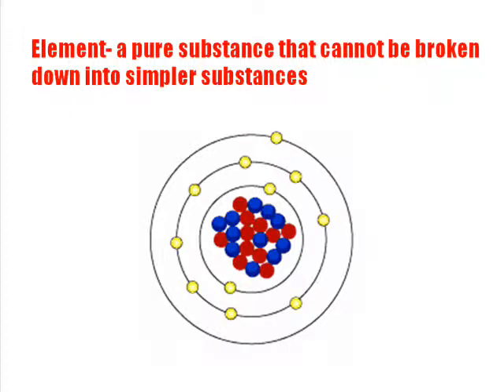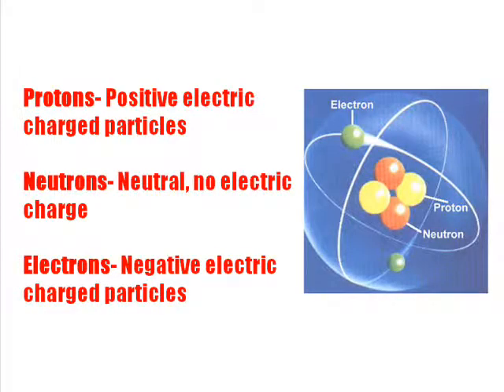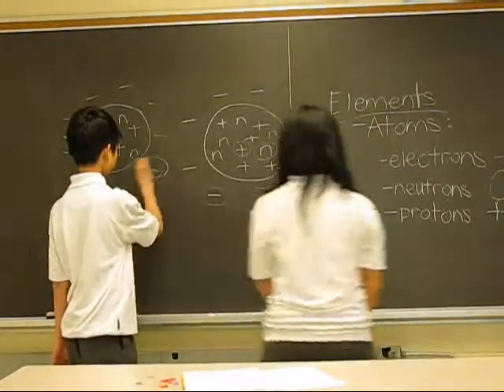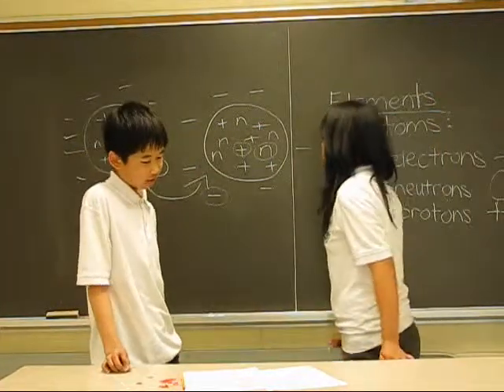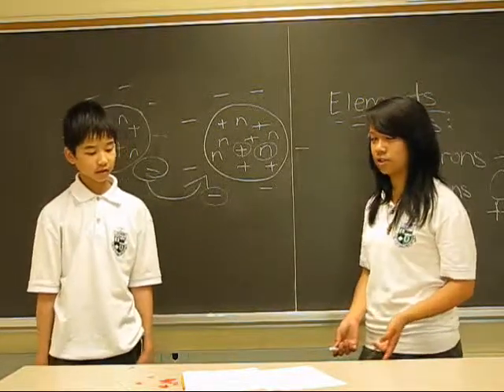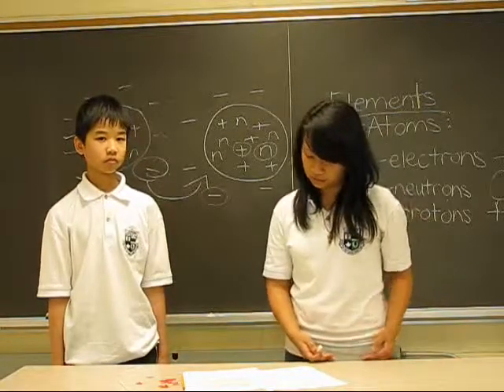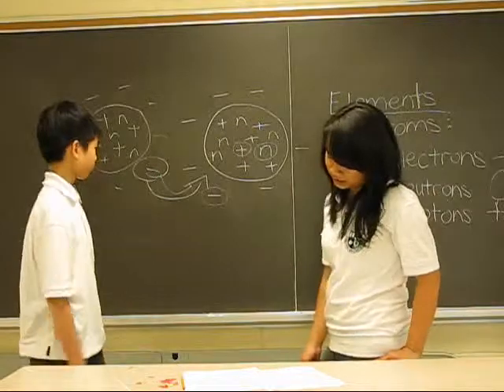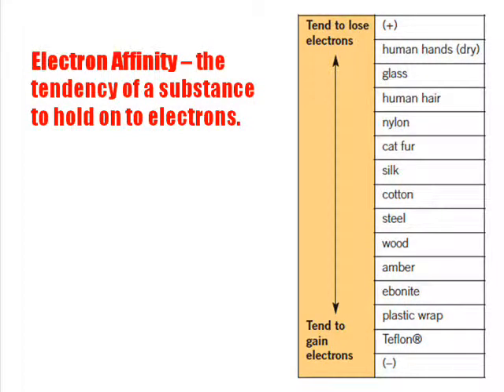Lesson 1 - Exploring Nature of Static Electricity by MST Alex & Mariz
Podcast about the basics of static electricity by Mariz and Alex